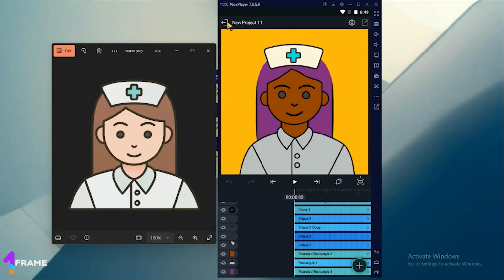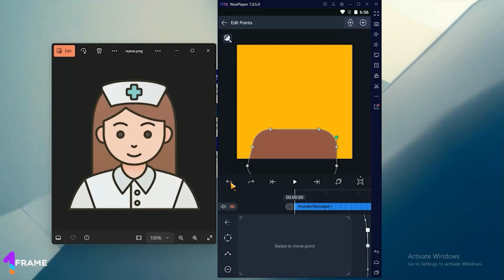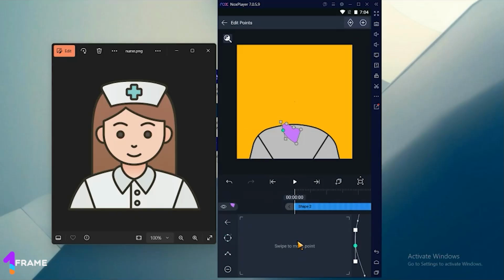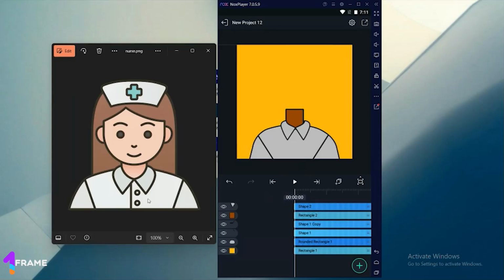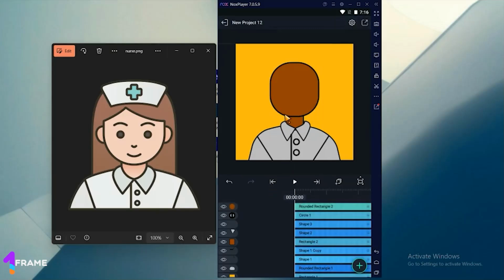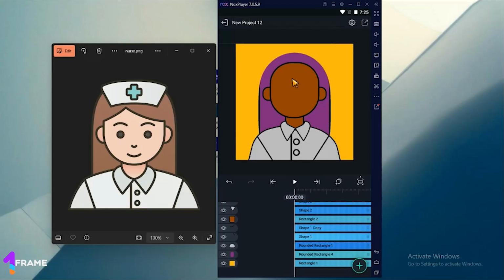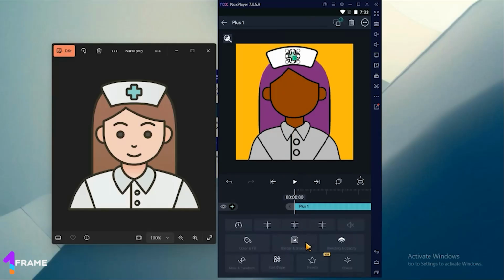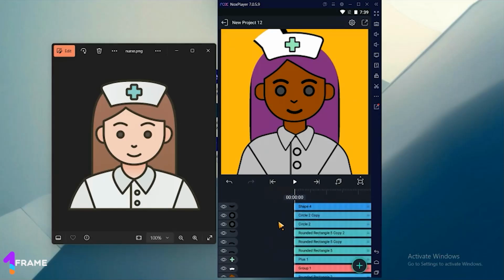Creating a Character in Alight Motion Using The Vector Drawing Tool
What the tutorial is all about is teaching you how to create a character in Alight Motion using the vector drawing tool and also advanced use of some effects.